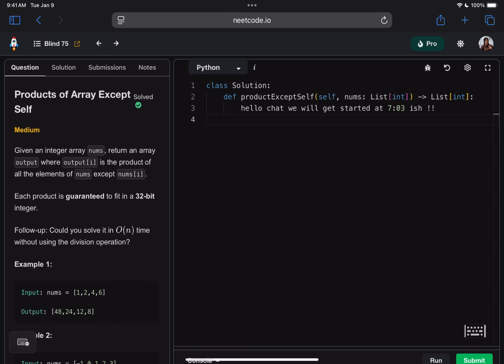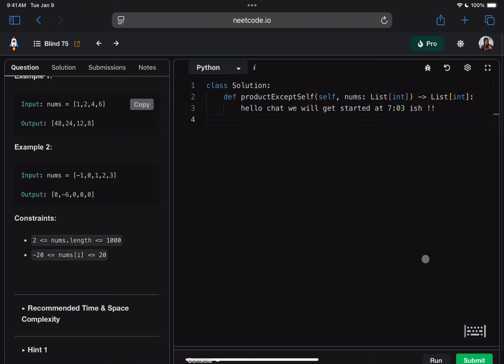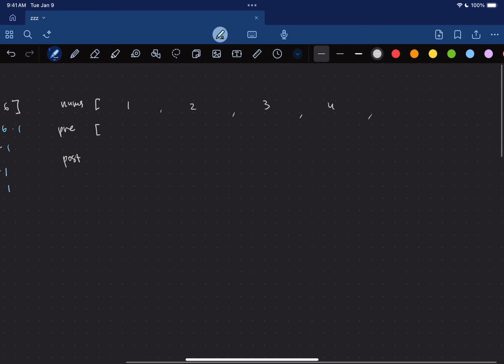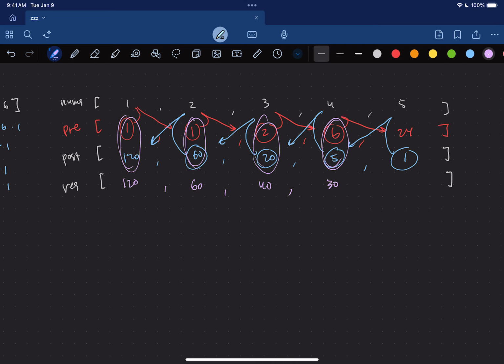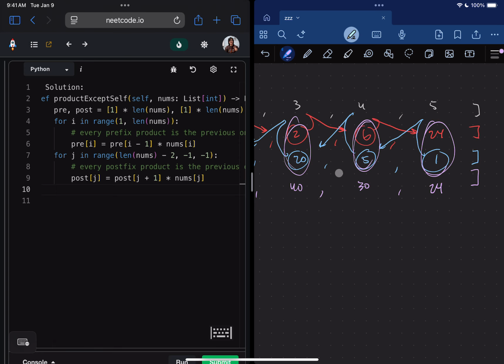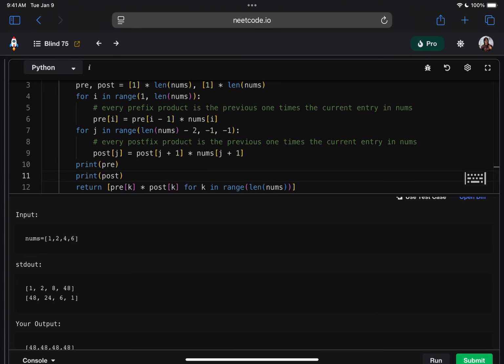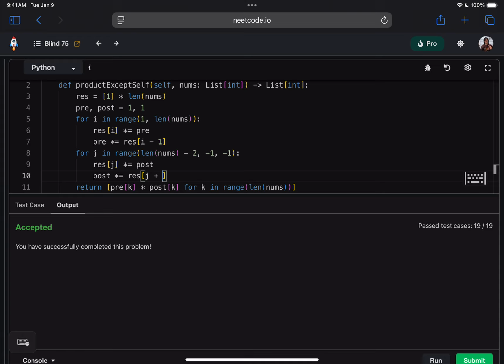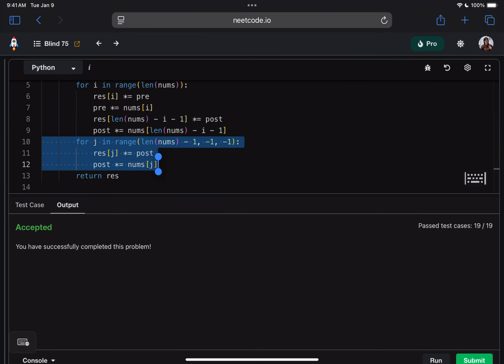day 7 - product of array except self